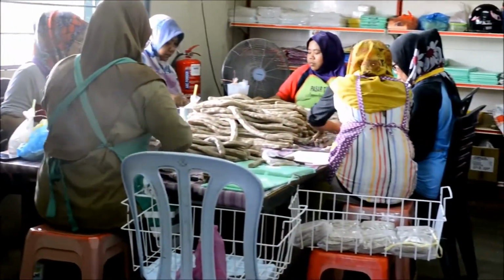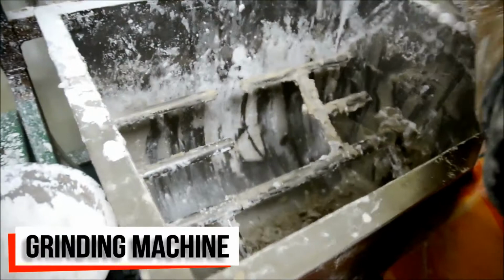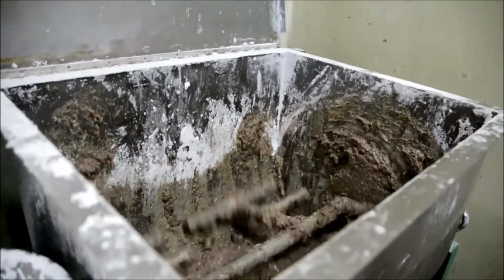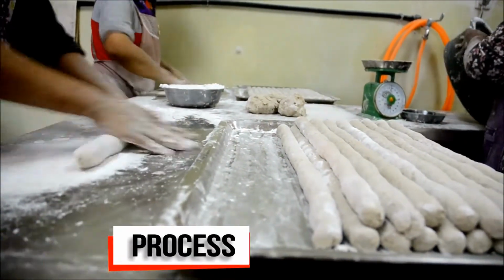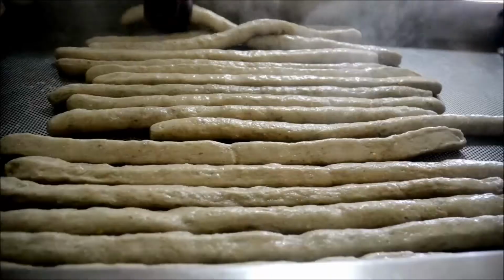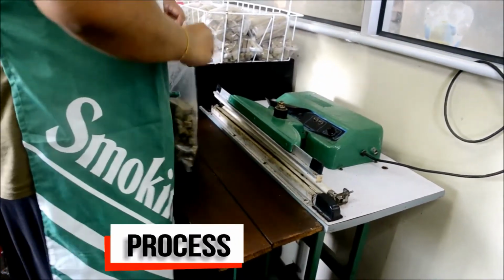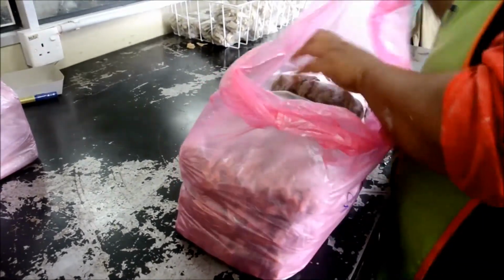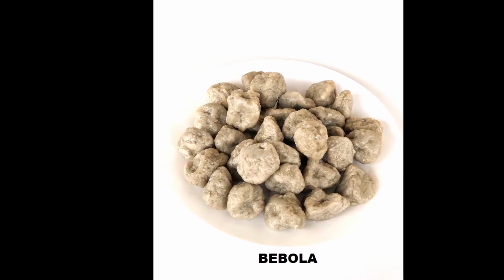[USM STUDIES] - OPERATIONS MANAGEMENT (KEROPOK LEKOR HQ PENANG)